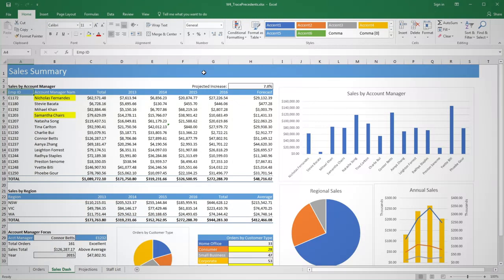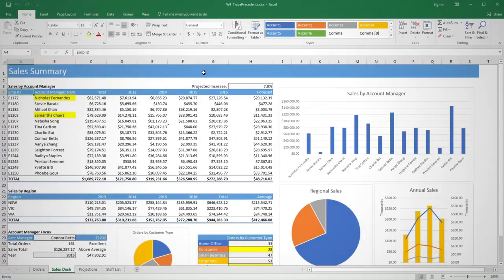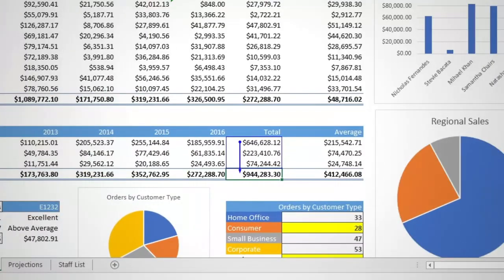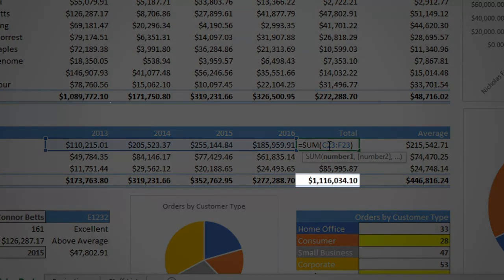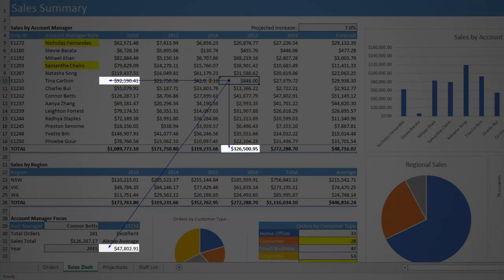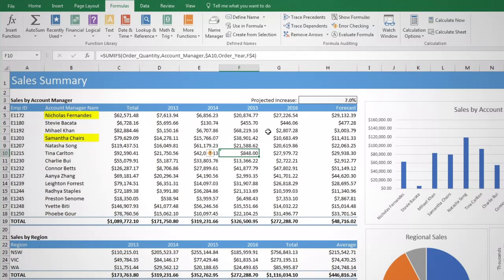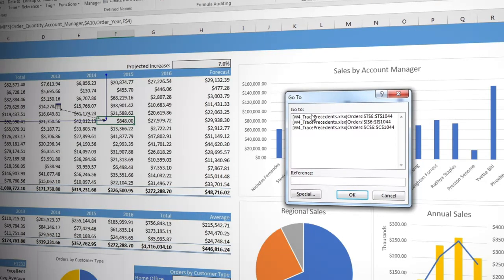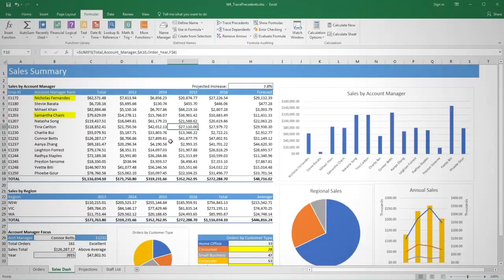22-Trace Precedents and Dependents